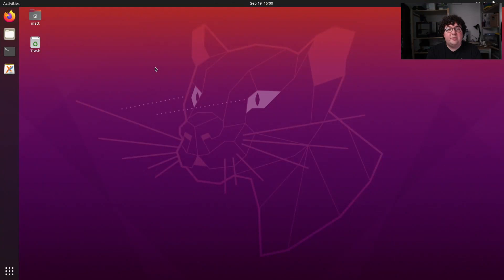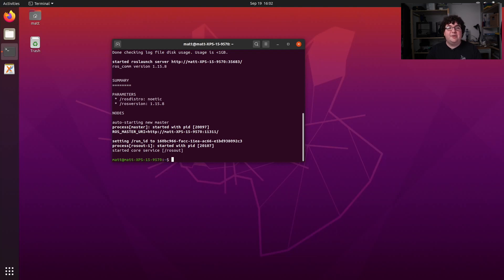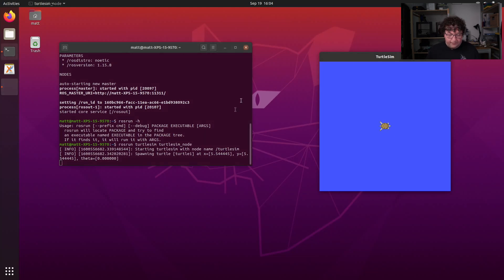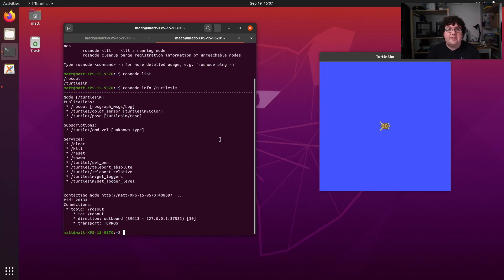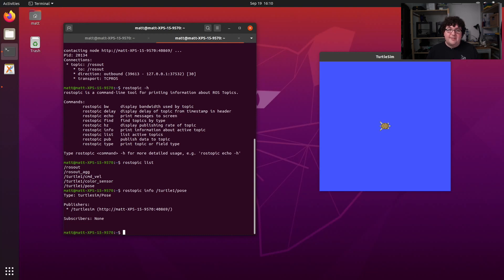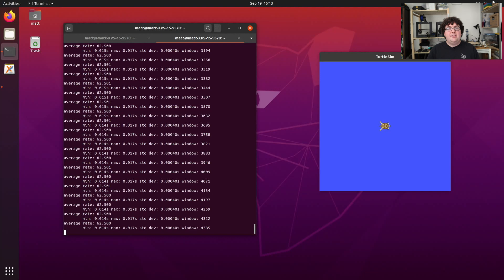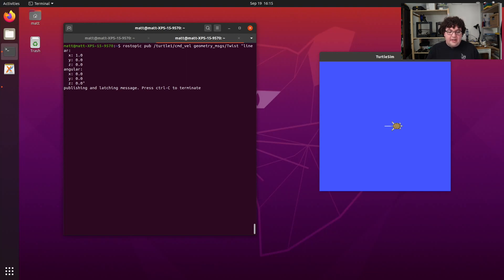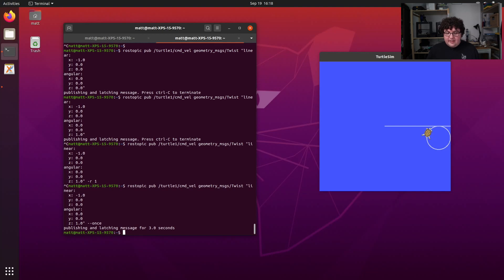ROS Training - Command Line Tools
This video is part of the RoboJackets Fall 2020 ROS training series.

Topics covered:
- ROS command line tools, including
   - rosrun
   - rosnode
   - rostopic